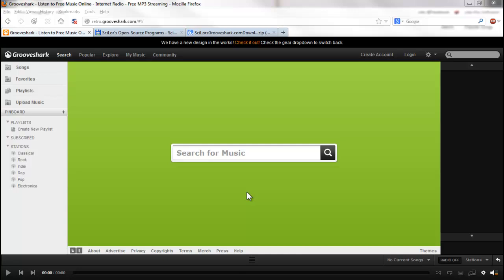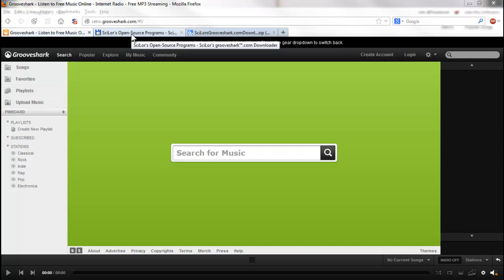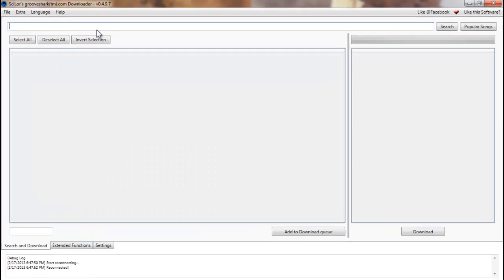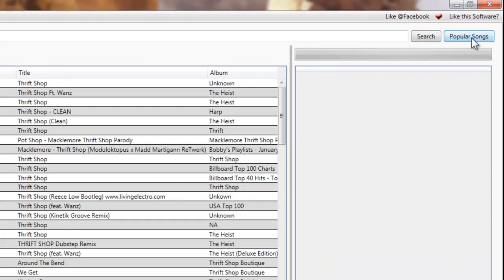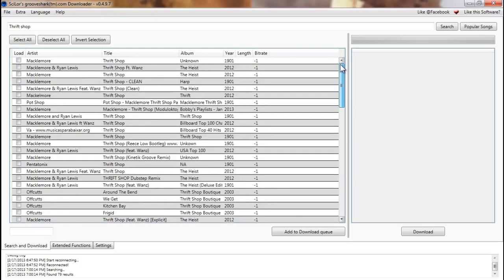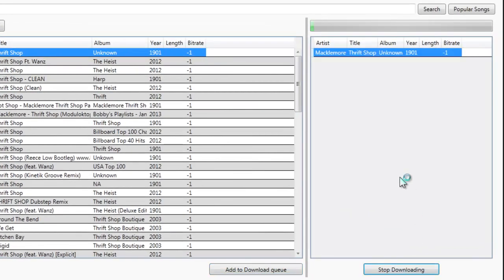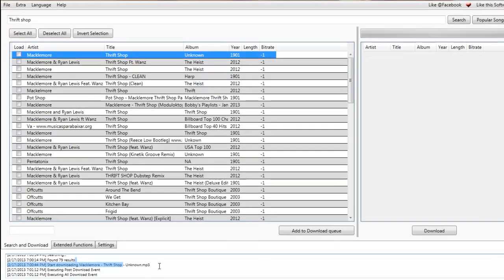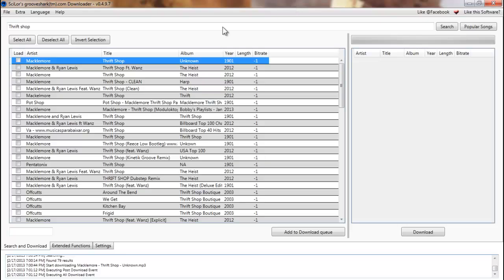How to Download .mp3 Tracks from GrooveShark with SciLor's GrooveDownloader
Ever been listening to GrooveShark and wished there was an easier way to grab the song you're hearing? SciLor's GrooveDownloader is the answer.

***Summer 2021 update: SciLor's GrooveDownloader has been supplanted by SMLoad-R. Please see the new video for all of the details and backstory

**Summer 2015 update: Grooveshark appears to be down. During this time, SciLor's Downloader will not work. I would advise using myfreemp3.biz with a good ad-blocking program in the interim.